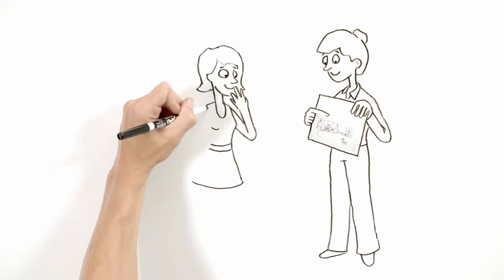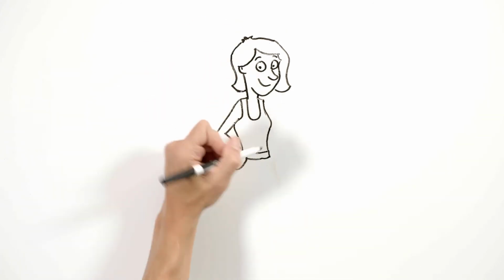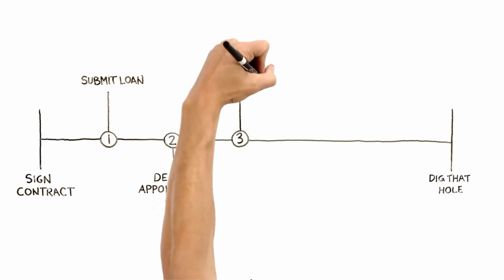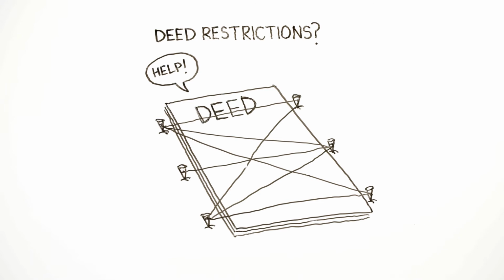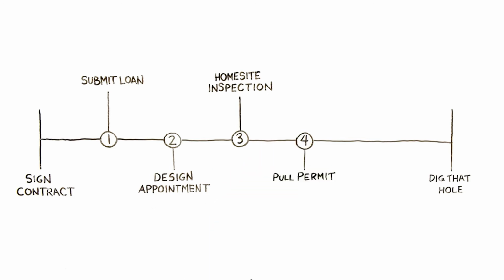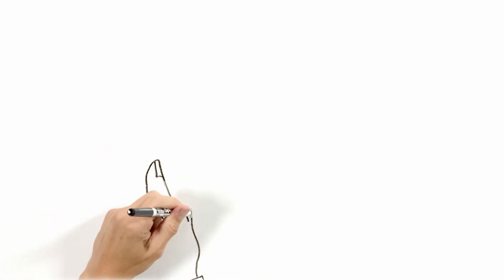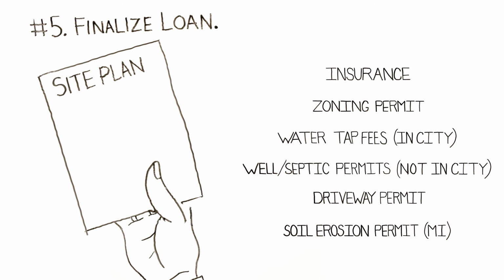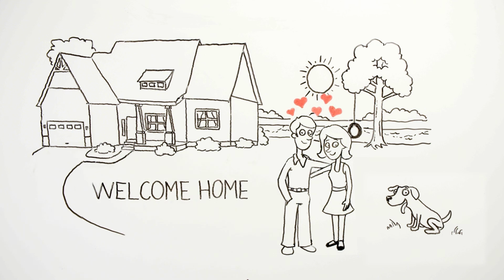Five Steps To Building Your Home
Sometimes the home of your dreams doesn't exist...yet; you have to build it! It may not be as easy as buying an off the rack home, but it's so much more rewarding because this is your chance to take charge to make your home and your life exactly what you want it to be.